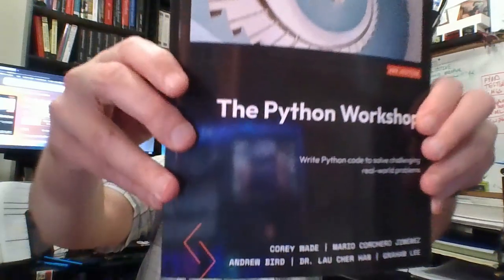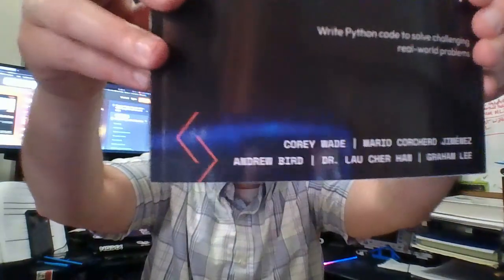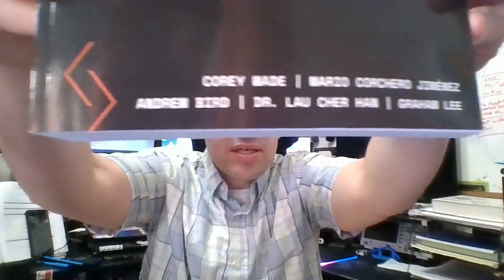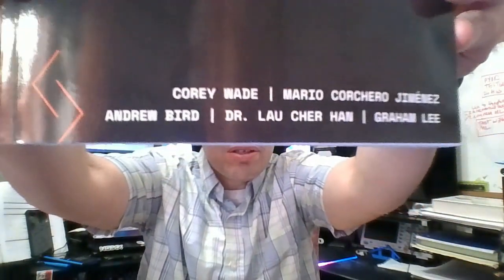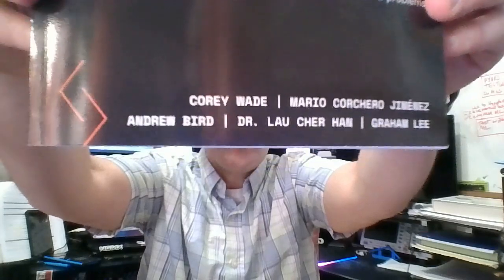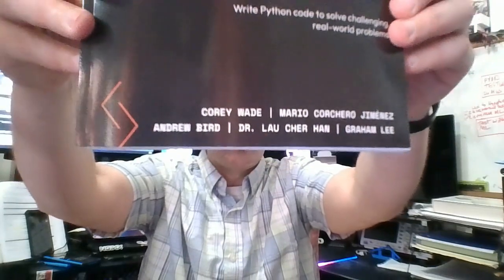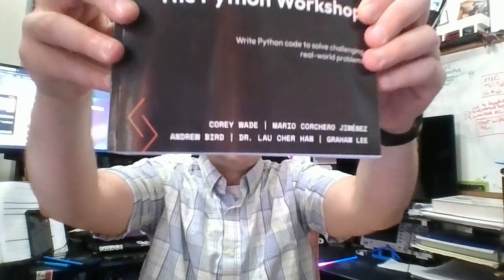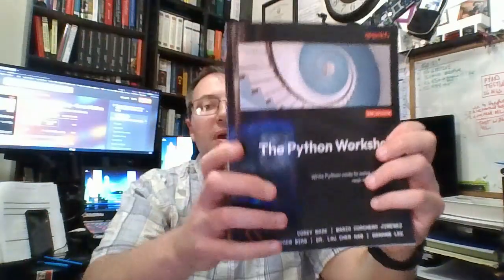In-Depth Review: "The Python Workshop" 2nd Edition | Unlock Your Python Potential!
Welcome back to Razur Reviews! Today, I'm thrilled to share my comprehensive review of the 2nd edition of "The Python Workshop" by Corey Wade, Mario Corchero Jimenez, Andrew Bird, Dr. Lau Cher Han, and Graham Lee. As an updated edition, this book has much to offer for beginners and experienced Pythonistas! So, let's dive in and explore what makes this book a must-read for anyone looking to level up their Python skills.

Don't forget to hit that 🔔 to stay updated on all our new content.